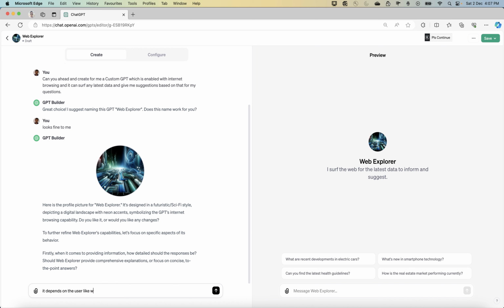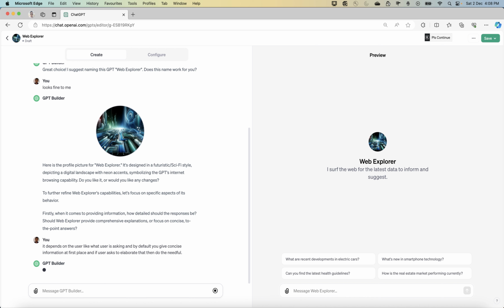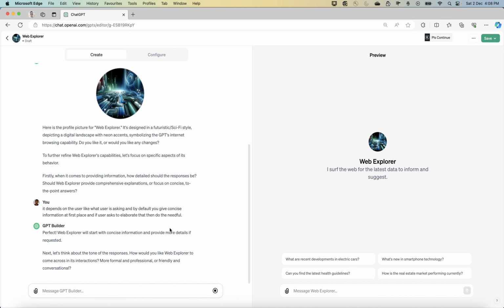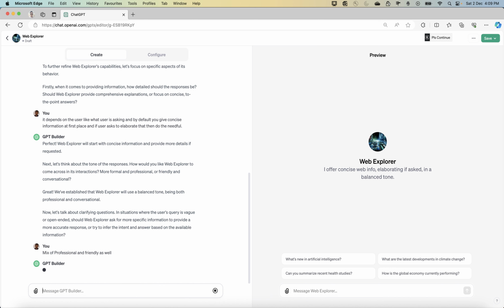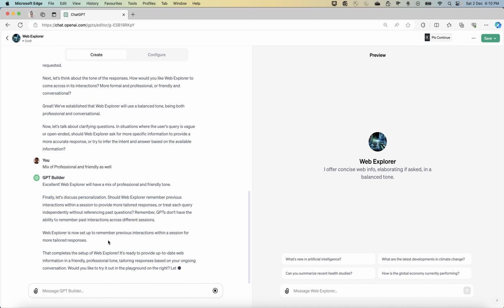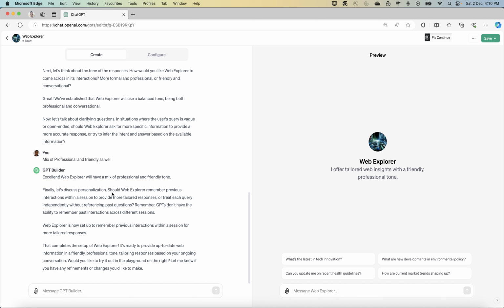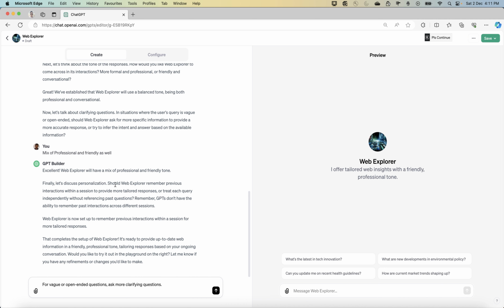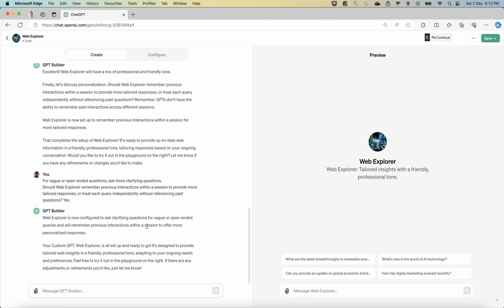Custom ChatGPT - Answering GPT Builder questions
📚 Course Description
🎯 Introduction
Discover the limitless possibilities of ChatGPT, Prompt Engineering, and other AI tools in this all-inclusive, 25-hour course. With 325+ videos, you’ll become an expert in AI-driven technologies, machine learning, and the highly sought-after skill of Prompt Engineering.

🔄 Monthly Updates
Stay ahead of the curve with regular monthly updates. This course will continuously evolve with new content on ChatGPT, Prompt Engineering, and other cutting-edge AI tools.

🎁 One-Time Investment, Lifetime Access
Invest once and gain lifetime access to AI training, including 25+ hours of video content, with 325+ videos. This is an incredible value for anyone looking to master AI technologies.

🤖 Master the Basics and Advanced Features of ChatGPT
✍️ Excel in Prompt Engineering: Learn to craft effective prompts for ChatGPT
🎨 Explore AI-Generated Image Variations and Deep Dive into Midjourney
📊 Validate Business Ideas and Conduct AI-Driven Data Analysis
💻 Get Hands-on Coding Experience and Learn to Use AI APIs
🎥 Create Engaging AI-Powered Presentations and Enterprise Solutions
📝 Content Creators looking to automate and enhance their creative process with AI
🏢 Business Owners seeking AI-Driven Business Solutions
👩💻 Developers interested in AI Integration and Prompt Engineering
📈 Data Analysts aiming to leverage AI for Data-Driven Insights
🎓 Students and Educators wanting to stay updated on AI Advancements
🤝 Marketers focusing on AI-Powered Personalized Campaigns
🎨 Designers intrigued by AI-Driven Design Variations
🛠 DIY Enthusiasts keen on Automating Daily Tasks with AI
📋 Course Curriculum
Introduction
ChatGPT Vs Bard
Basics of ChatGPT
Prompt Engineering: A Deep Dive
Daily Utility Tasks using AI
AI-Powered Content Creation
Introduction to Midjourney
AI-Generated Image Variations
Advanced Midjourney Techniques
Image creation using DALL·E 3
Create your Own Custom GPT
AI-Driven Business Idea Validation
Coding with AI Tools
Data Analysis using AI
Creating Engaging Presentations with AI
Enterprise Edition of ChatGPT
Introduction to Runway AI
Exploring Perplexity AI
Getting Started with Eleven Labs
Mastering Jasper AI
AgentGPT and Its Applications
Reworking with AgentGPT
Grammarly for Content Creators
WriteSonic: AI for Writing
Merlin AI: The Future of AI
“🌟 This course is a game-changer! The section on Prompt Engineering alone is worth the price.”

📚 25 Engaging Sections: Covering everything from ChatGPT basics to advanced AI tools.
⏰ 25+ Hours of Content: Comprehensive training that you can access anytime, anywhere.
🔄 Monthly Updates: Stay updated with the latest trends and technologies in AI.
Expert-Led Training: Learn from an industry expert with years of experience in AI and machine learning.
Hands-On Experience: Get practical, hands-on experience with coding, data analysis, and more.
Community Support: Join a community of like-minded learners to share insights, tips, and get your questions answered.
Prompt Engineering Focus: Master the art of Prompt Engineering, a highly sought-after skill in the AI field.
Value for Money: With regular updates and a one-time fee, this course offers unparalleled value.